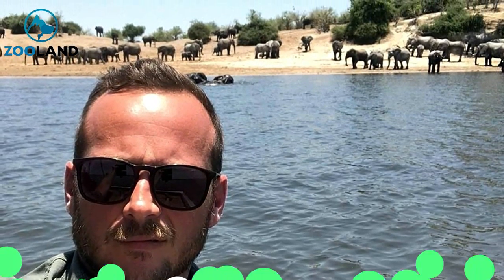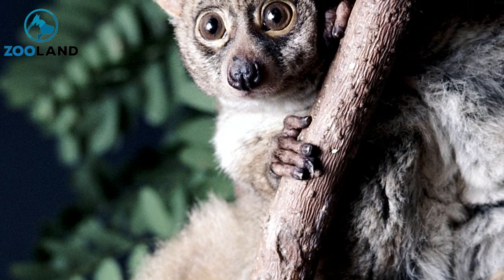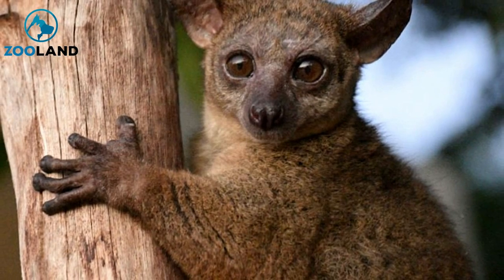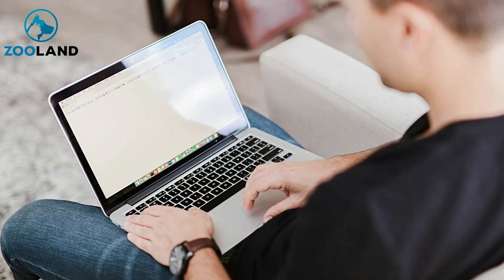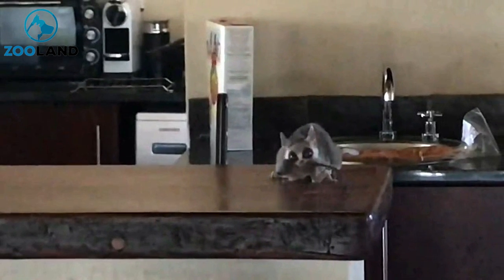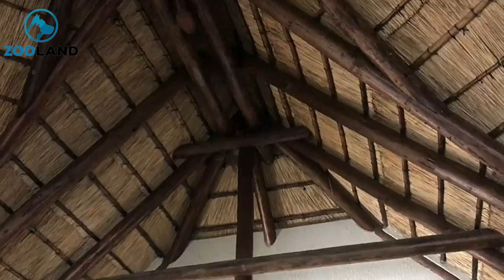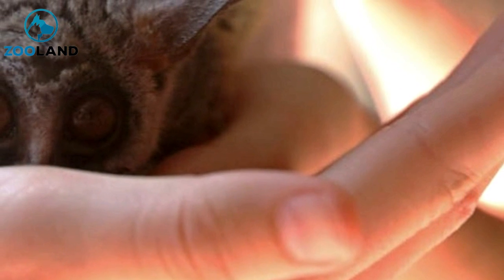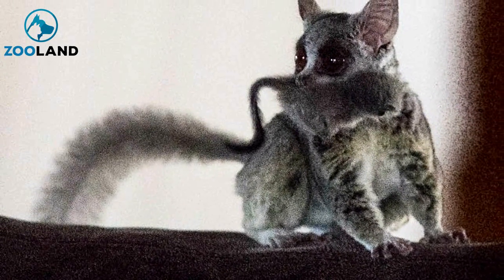A Guy Heard Something Drop Onto His Couch, He Found A Tiny Baby Lying There Lifelessly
Riaan Nysschens sat down with his computer in his new house in South Africa, attempting to get some work done. But then he heard a strange sound he couldn’t ignore, and when he followed it, he found a baby lying on his floor. Since 2009, Nysschens has helmed his eponymous wildlife photography business. As a…

SOURCE : Scribol.com
►Images credits:
Image: Facebook/Riaan Nysschens
Image: Facebook/Riaan Nysschens Wildlife Photography
Image: Gallo Images-Anthony Bannister
Image: Richard Mortel